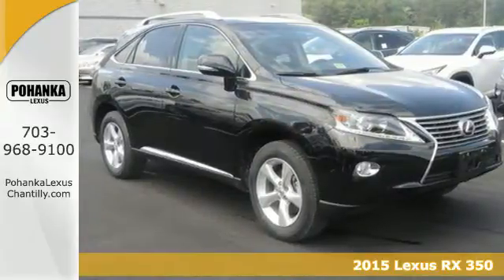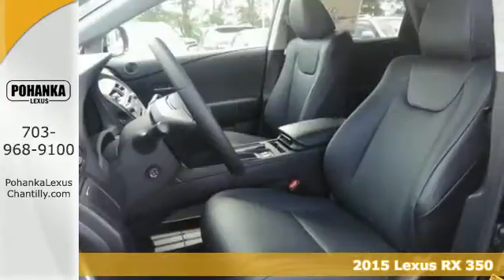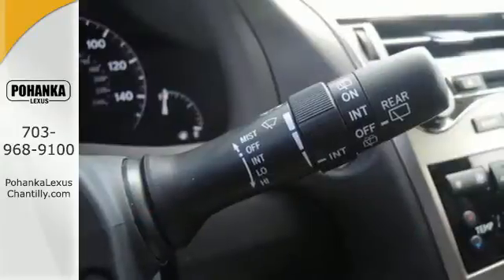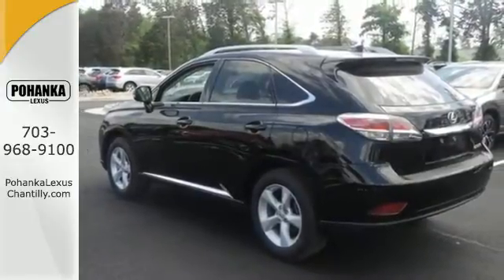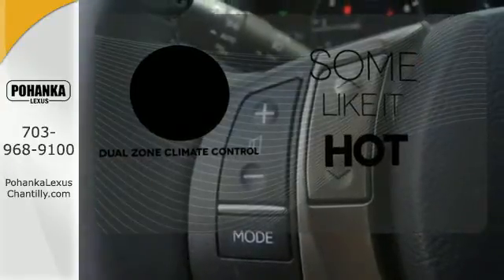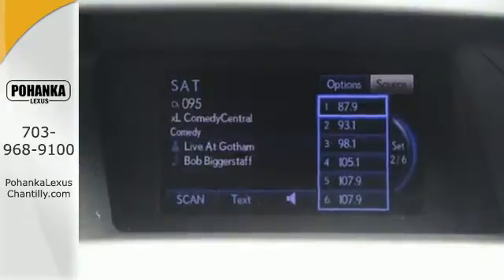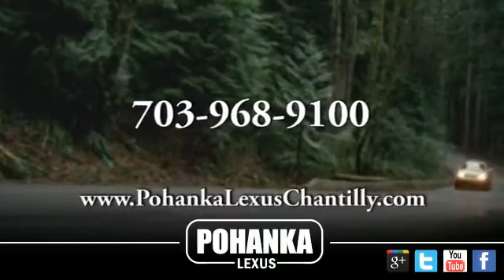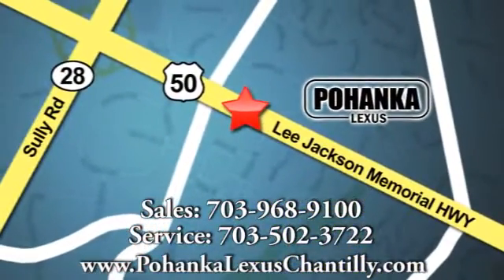New 2015 Lexus RX 350 Chantilly VA Washington-DC, MD RXFC14447 - SOLD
Year: 2015
Make: Lexus
Model: RX 350
Trim: AWD 4dr
Engine: L 6 Cyl.
Color: Obsidian
Interior: LC20
Stock #: RXFC14447
VIN: 2T2BK1BA9FC314447
Packages Premium Package w/Blind Spot Monitor System: Leather Trim Interior, Blind Spot Monitor System, One-Touch Open/Close Moonroof, Power-folding Electrochromic Heated Outside Mirrors, Driver's Seat/Steering/Mirror Memory-3 settings, Roof Rails Accessories Cargo Net,Cargo Mat,Wheel Locks & Key Glove

Address:
13909 Lee Jackson Memorial Hwy